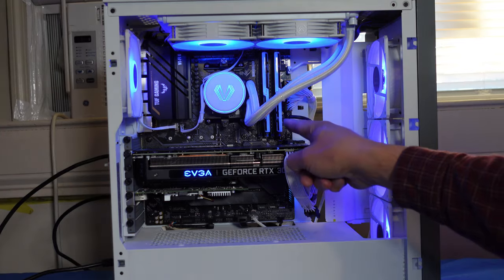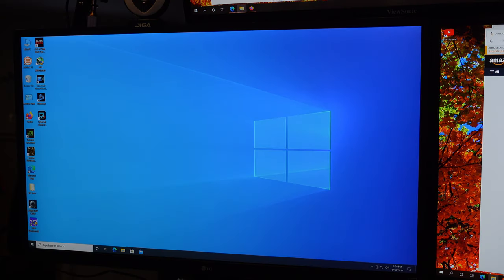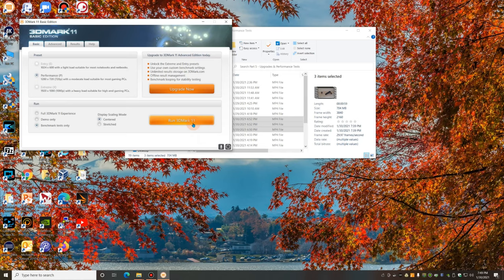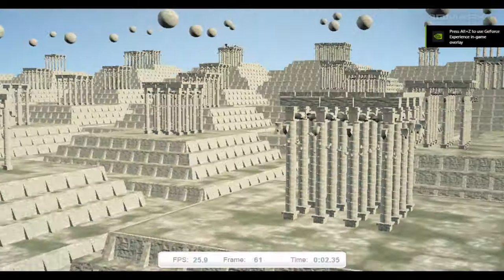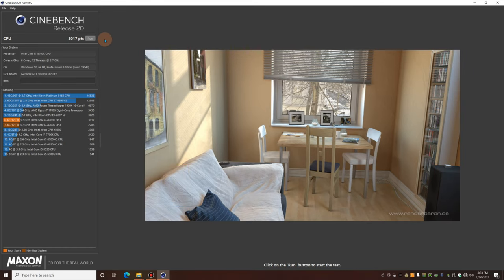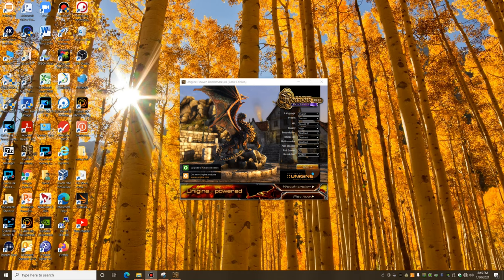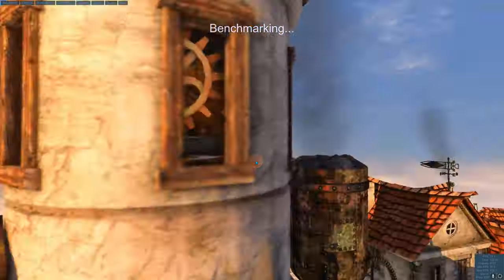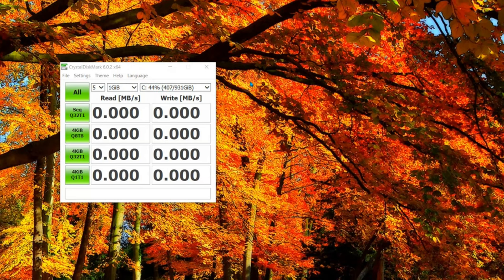High-End Gaming & Editing PC Build – Part 5 – Upgrades, Mods & Performance Comparison Testing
This video is Part 5 of my series building a high-end gaming and rendering computer, which includes some modification improvements, a parts upgrade and performance Testing/Comparison match-ups.  Other than a possible CPU upgrade in the future (when an 5000 series AMD processor becomes available), this is the final part of this series.

    0:00 Video Start of the Upgrades & Testing of a High-End Gaming and Editing Workstation
    0:24 Introduction to the Improvement and Testing of a High-End Gaming and Editing PC
    5:29 Installing Improved Performance Memory into a High-End Gaming and Editing PC
    7:09 Improving the GPU Support in a High-End Gaming and Editing Workstation
  12:28 Performance Testing of a High-End Gaming and Editing Workstation
  15:16 Summary Results of the Performance Testing of a High-End PC Gaming and Editing PC
  15:42 Conclusion of the Upgrades & Testing of a High-End Gaming and Editing Workstation

Note: I have NOT received any sponsorship or commission for using the products shown in this video.  In fact, the products shown in this video were purchased by PE4Doers.

    EKWB EK-UNI 50/70 Holder Bracket

    VAPKER 420Pcs Computer Screw Set PC Motherboard Screws Spacers for Universal Motherboard PC Case

    Corsair 4000D Airflow Tempered Glass Mid-Tower ATX PC Case - White

    AMD Ryzen 3900X CPU

    OLOy DDR4 RAM 16GB (2x8GB) 3600 MHz CL18 1.35V 288-Pin Desktop Gaming UDIMM

    XPG S7 Series: 512GB PCIe Gen3x4 M.2 2280 Solid State Drive

    Western Digital Blue 1TB 3D NAND SATA SSD

    ASUS TUF Gaming X570-PRO (WiFi 6) AM4 Zen 3 Ryzen 5000 & 3rd Gen Ryzen ATX Motherboard

    Vetroo V240 Water Cooler & 240mm Radiator

    Cooler Master SickleFlow 120 V2 ARGB White Edition 3in1 Square Frame Fan

    Corsair CX750F RGB, 750 Watt, 80 Plus Bronze, Fully Modular RGB White Power Supply

    CableMod ModFlex SATA 3 Cable 30cm – White

    EVGA 10G-P5-3881-KR GeForce RTX 3080 XC3 BLACK GAMING, 10GB GDDR6X, iCX3 Cooling, ARGB LED